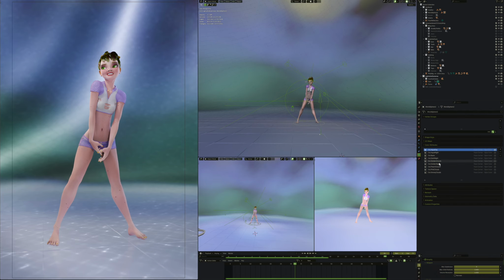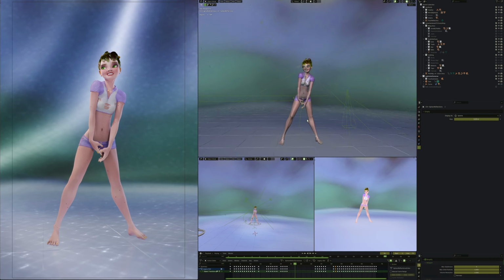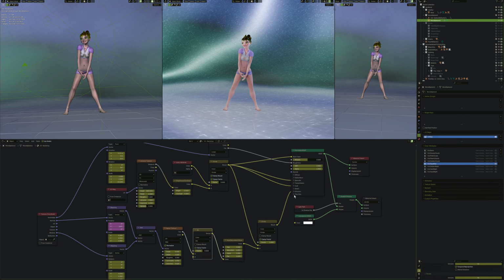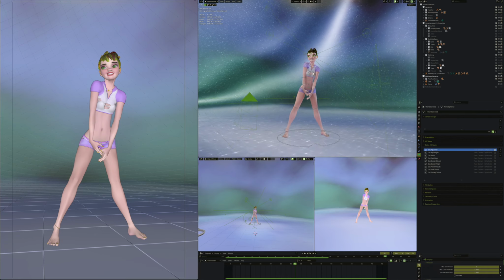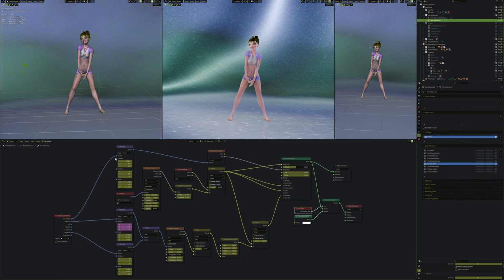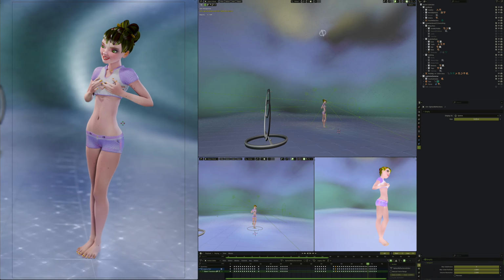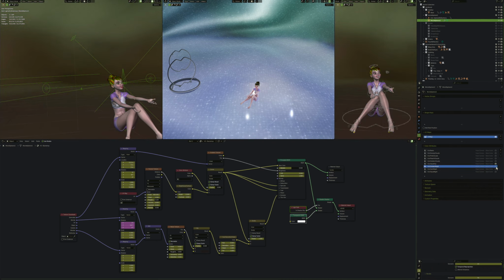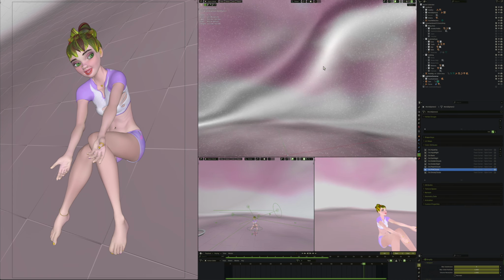Simple Smoothed Cube Environment for Blender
None of my Youtube videos are monetised: I make no money from this. If you want to support me and the free work I do, just head on over to one of my online art stores, buy something, give it to an artist if you don't need it. Someone will appreciate it!

Here I go over how I made a simple subdivided smooth cube with a special material as background for character renders.